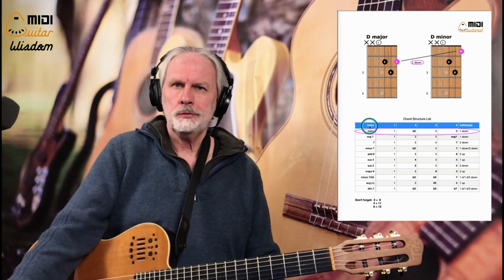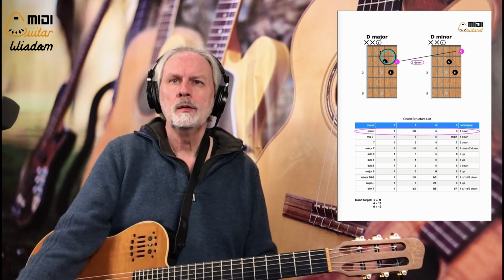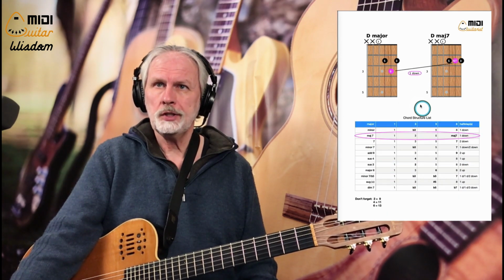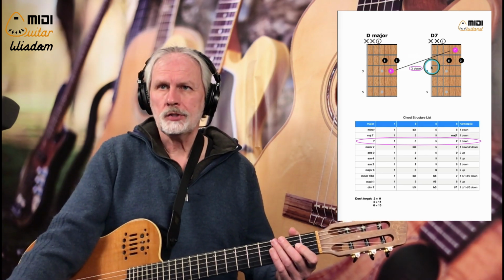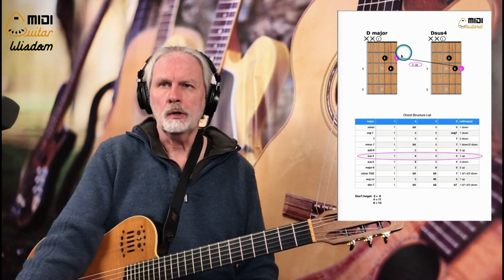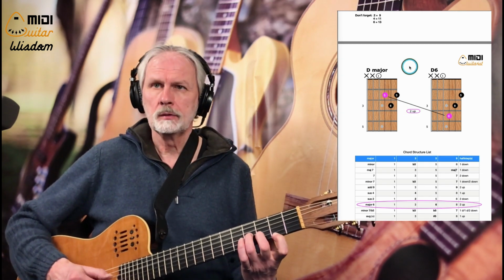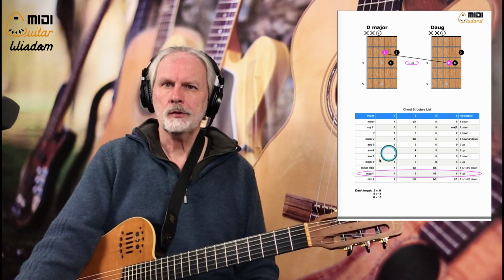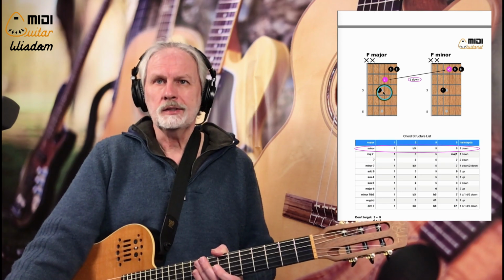UNDERSTAND & PLAY every GUITAR CHORD FAST like a pianist - Easy five-step system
In this video you will learn to understand and instantly play all guitar chords in the first position so that you'll never need any chord grids again. Thus you'll be able to play any basic chord you need for the songs you want to accompany.

 0:00 INTRO
 0:48 THE FIVE-STEP SYSTEM
 2:51 STEP 1: LEARN THE 2 FUNDAMENTAL CHORDS
 4:02 STEP 2: THE MAJOR CHORD STRUCTURE
11:34 STEP 3: THE 6 BASIC CHORDS
15:38 STEP 4: CHORD TRANSFORMATIONS
19:52 STEP 5: THE CHORD STRUCTURE LIST

The fretboard graphics were made with „Neck Diagrams“ and
the animated fretboard/piano is from Pianoteq.
The guitar is a Godin Multiac and the MIDI interface is a Roland GI-20.